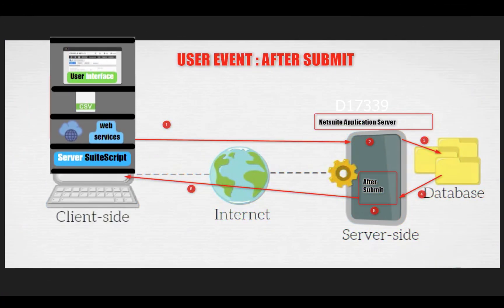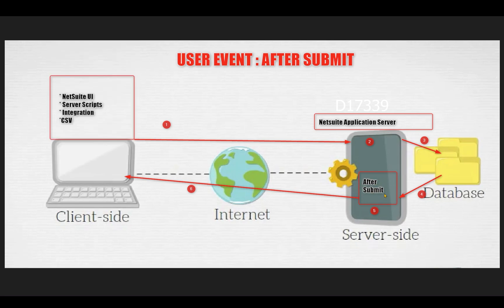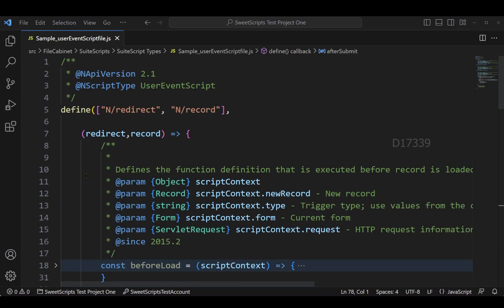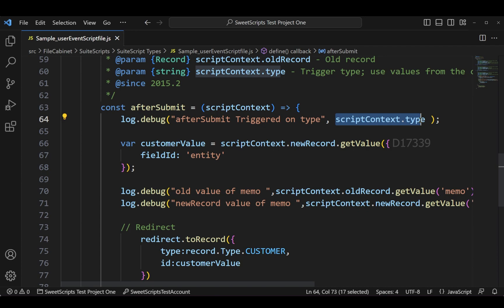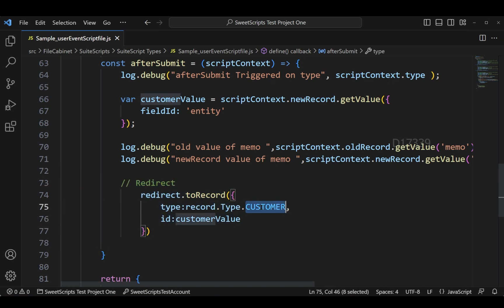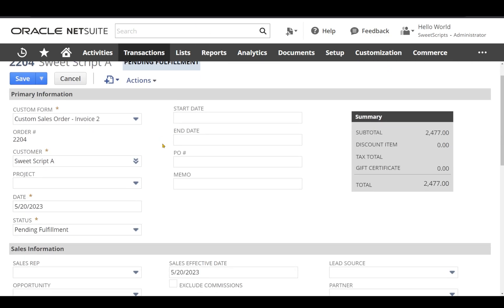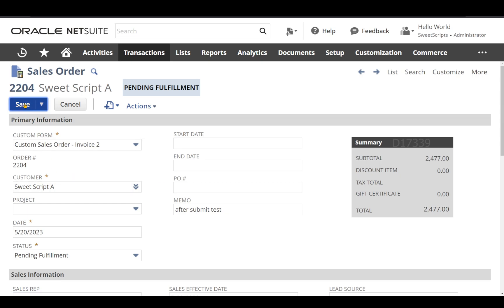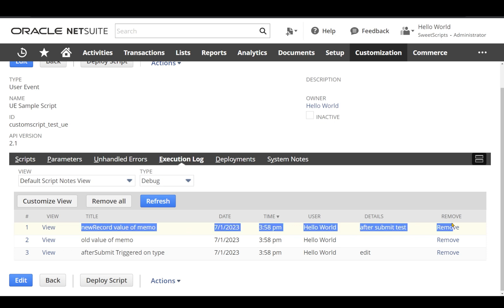SuiteScript Tutorial - User Event Script - After Submit | afterSubmit | redirect | NetSuite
NetSuite SuiteScript 2.0 Tutorial : User Event Script | after Submit ,afterSubmit

The function that is executed after a record is submitted.

The afterSubmit operation is useful for performing any actions that need to occur following a write operation on a record. Examples of these actions include email notification, browser redirect, creation of dependent records, and synchronization with an external system.

Notes:

The approve, cancel, and reject argument types are only available for record types such as sales orders, expense reports, timebills, purchase orders, and return authorizations.

Attaching a child custom record to its parent or detaching a child custom record from its parent triggers an edit event.

Asynchronous afterSubmit user events are only supported during webstore checkout.

This event can be used with the following context.UserEventType:
create
edit
xedit (inline editing; only returns the fields edited and not the full record)
delete
approve (only available for certain record types)
cancel (only available for certain record types)
reject (only available for certain record types)
pack (only available for certain record types, for example Item Fulfillment records)
ship (only available for certain record types, for example Item Fulfillment records)
dropship (for purchase orders with items specified as “drop ship”)
specialorder (for purchase orders with items specified as “special order”)
orderitems (for purchase orders with items specified as “order item”)
paybills (use this type to trigger afterSubmit user events for Vendor Payments from the Pay Bill page. Note that no sublist line item information will be available. Users must do a lookup/search to access line item values.)

⏱️⏱️VIDEO CHAPTERS⏱️⏱️

00:00 - User Event Script After Submit Explaination?
00:45 - After Submit Code
01:35 - Create Script Record and Deployment
01:49 - After Submit User Event Test

User event scripts are executed on the NetSuite server. They are executed when users perform certain actions on records, such as create, load, update, copy, delete, or submit. Most standard NetSuite records and custom record types support user event scripts. Exceptions include records used for personal identification purposes (such as a Driver’s License, Passport, or other Government-issued ID), some revenue recognition records, and some timecard-related records.

User event scripts can be used to perform the following tasks:

* Implement custom validation on record
* Enforce user-defined data integrity and business rules
* Perform user-defined permission checking and record restrictions
* Implement real-time data synchronization
* Define custom workflows (redirection and follow-up actions)
* Customize forms.

SuiteScript 2.x User Event Script Entry Points and API

* afterSubmit(context)
* beforeLoad(context)
* beforeSubmit(context)